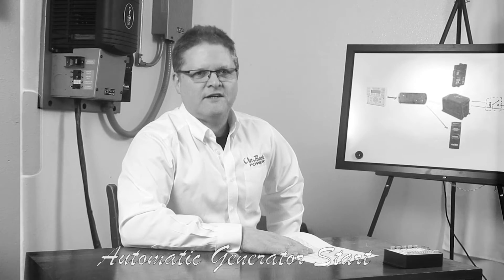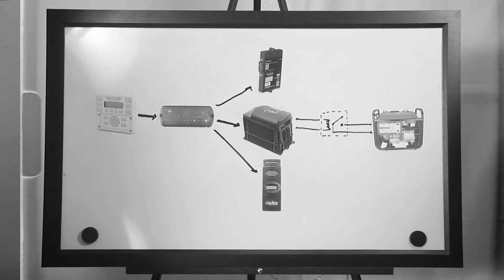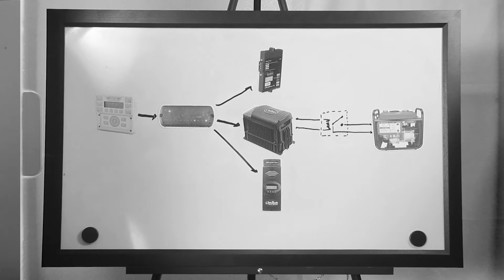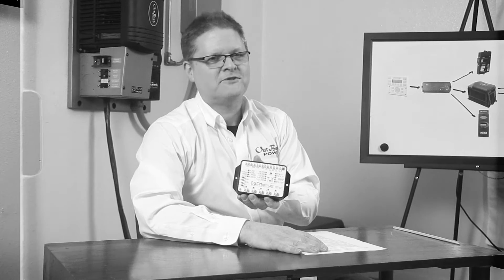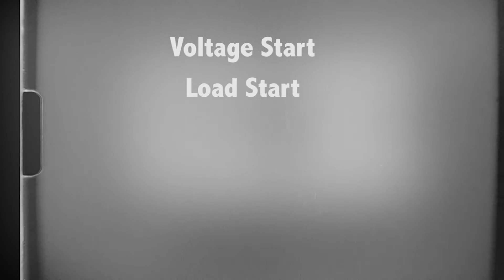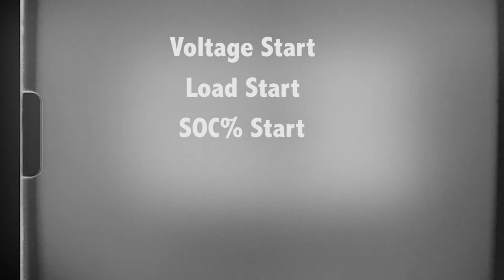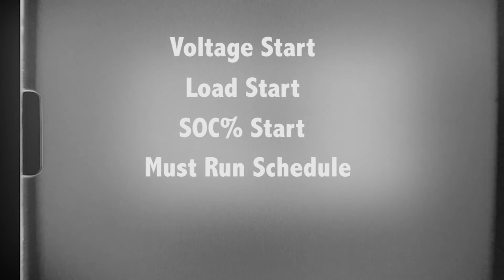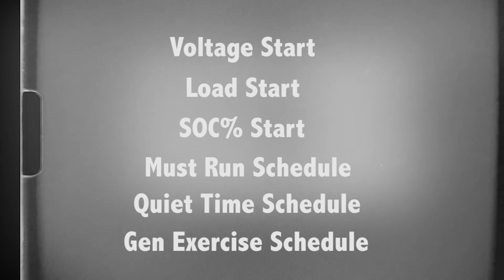MATE3: Advanced Generator Start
The Advanced Generator Start (AGS) mode can start a generator automatically using the AUX connections on various items of OutBack equipment as a secondary source for charging.